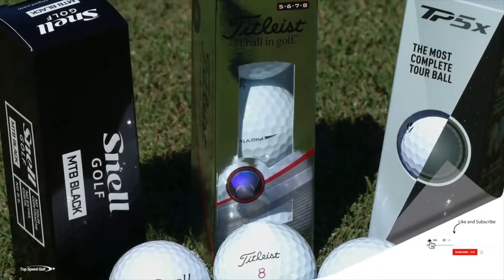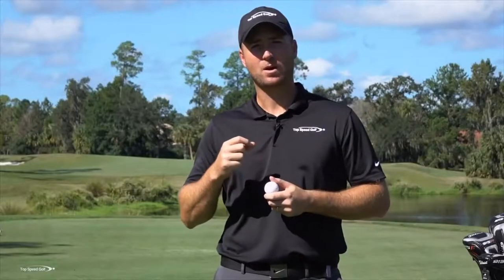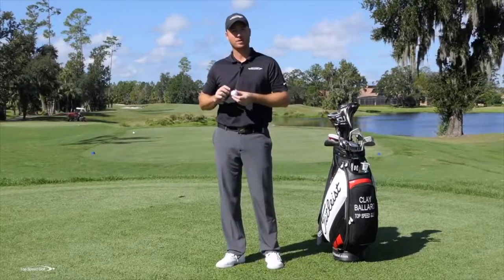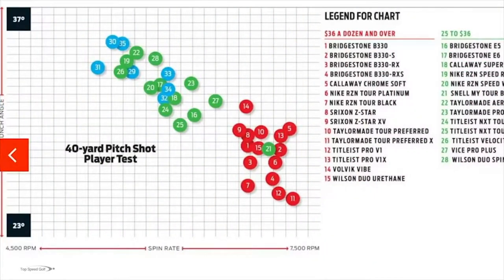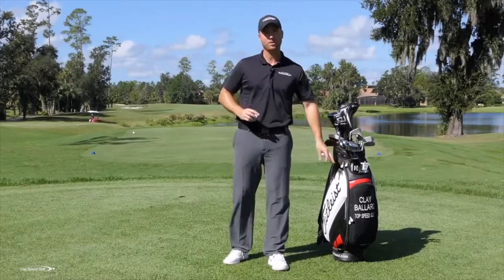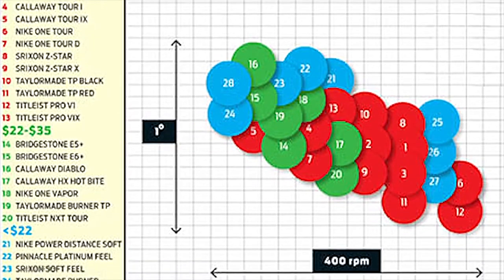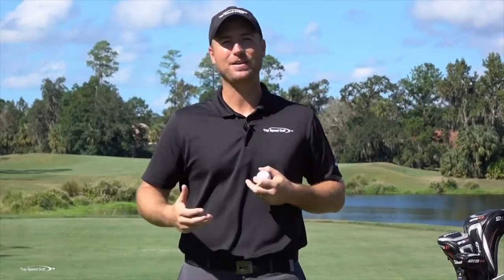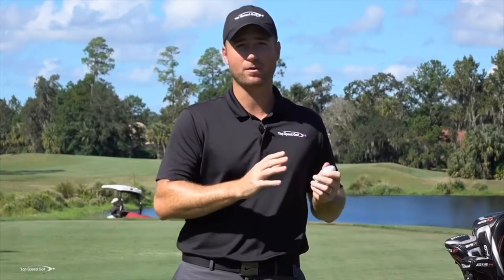Picking The RIGHT Golf Balls | Most Companies don't Want You To Know This!!!